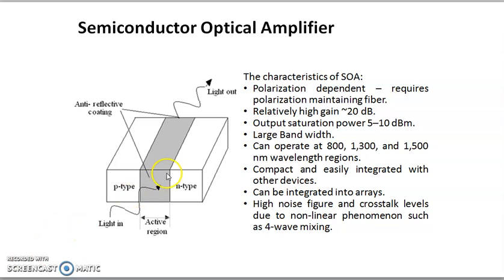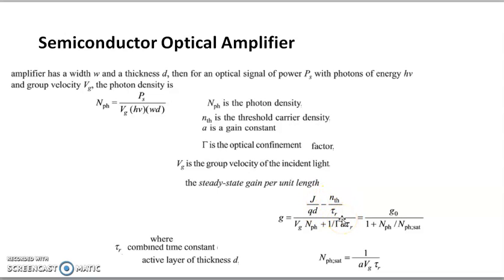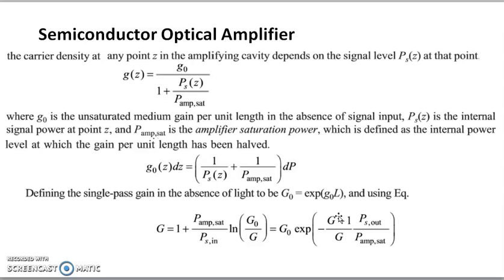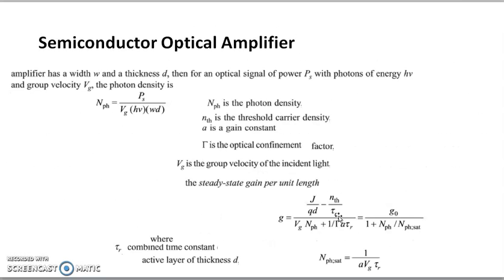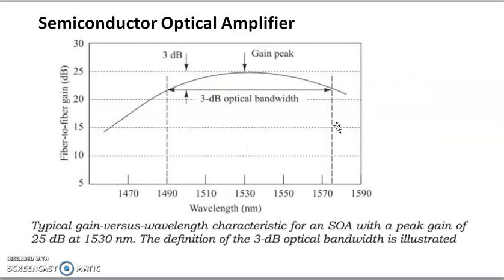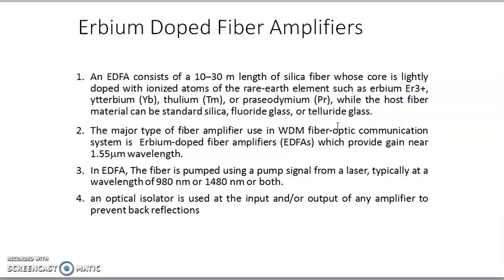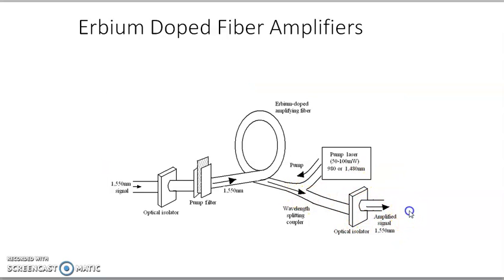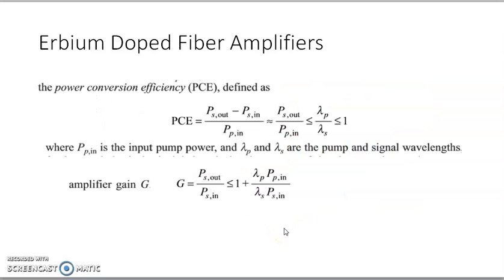OD M5 L6